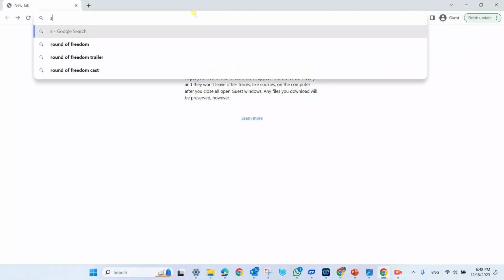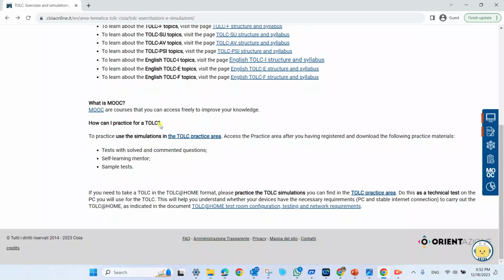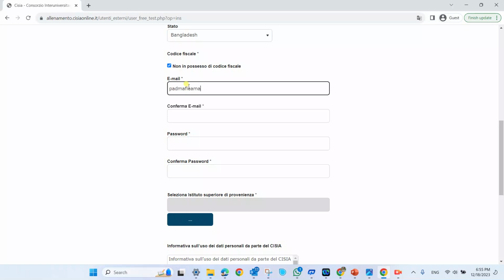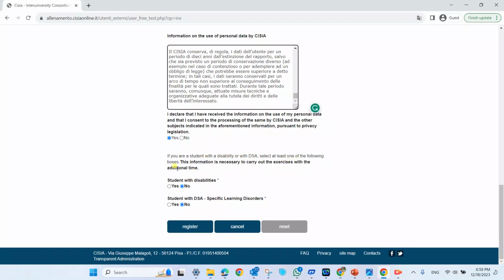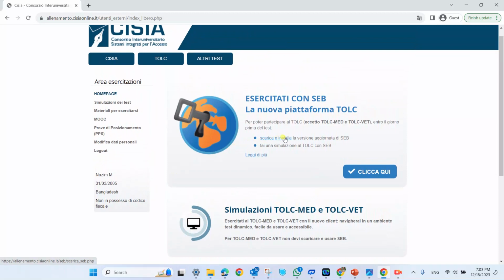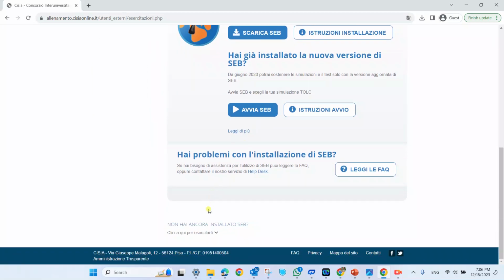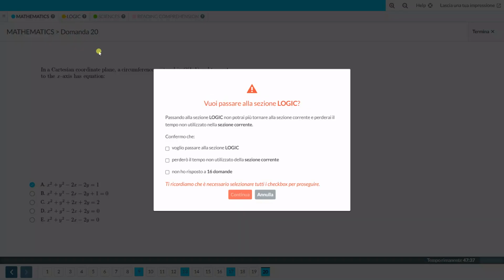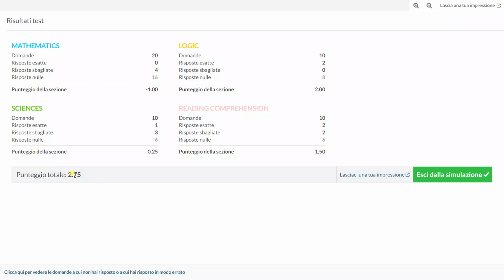How to access TOLC exam simulations ( Cisia registration, practice materials download )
🌟 Ace Your TOLC Exam! 📚
Dive into the essential Math and Logic prep with our specialized question bank. Perfect for TOLC-I & E aspirants.

In this tutorial, I aimed to provide a comprehensive guide on registering for the CISIA website. I then delved into explaining the TOLC exam's syllabus and question structure. Afterward, I demonstrated how to access and download practice materials for TOLC-I and TOLC-E. Toward the conclusion, I strongly emphasized TOLC simulation, a pivotal aspect of today's discussion. I also touched on timing, and what to avoid, and shared some fundamental tips. I trust that you found this tutorial enjoyable and informative.

T-3: Upcoming
T-2: Upcoming

TOLC-E

TOLC-F

Others